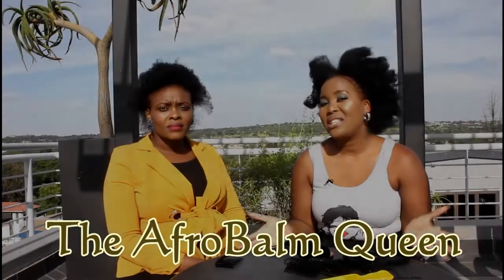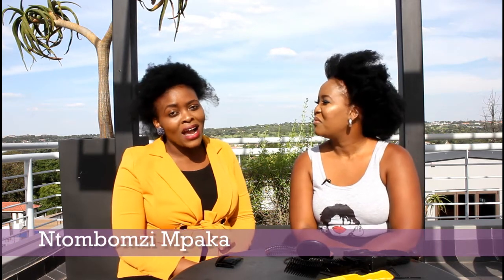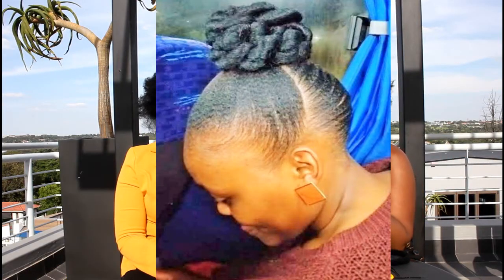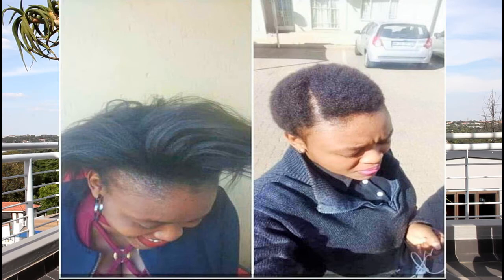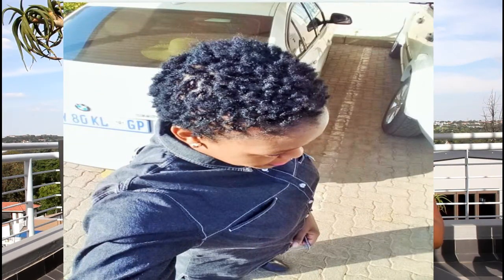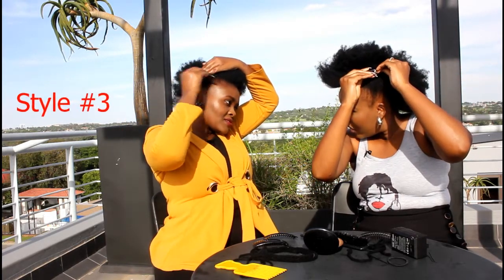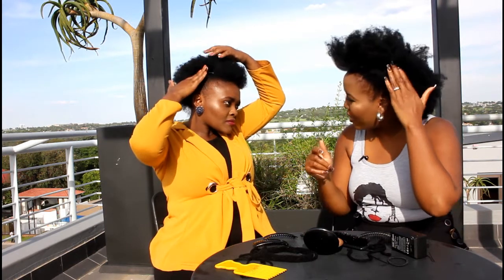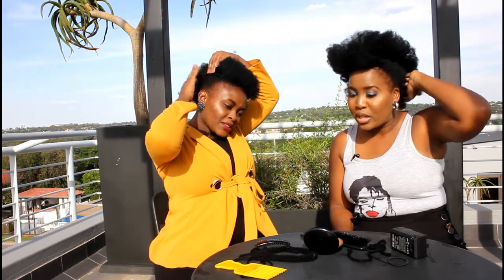7 hairstyles on short and long hair//Everyday styles//Under 2 minutes styles//Ditshego Maqaqa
Hello you beautiful queens. Thank you for stopping by, in this video we are doing 7 quick everyday styles on both short and long hair. Our hair is so versatile we might as well enjoy it. it is indeed black girl magic.
P.s Hair was prepared the day before.

Enjoy the video and please be kind and click on that subscription, like and
share button.